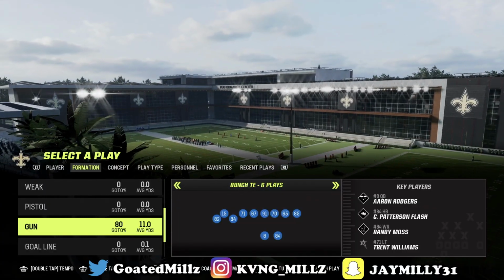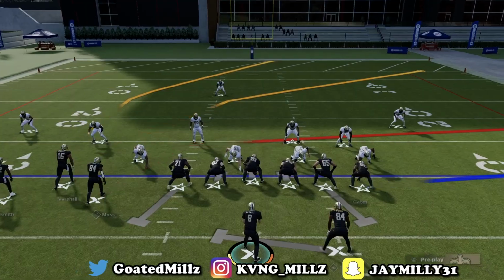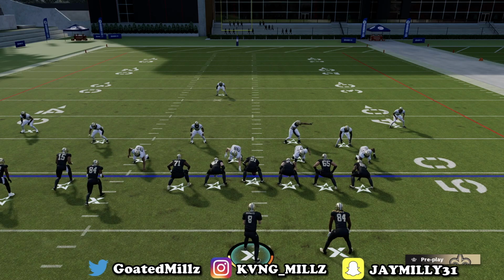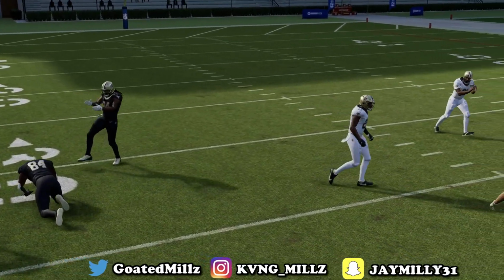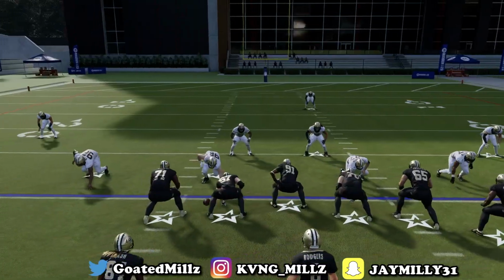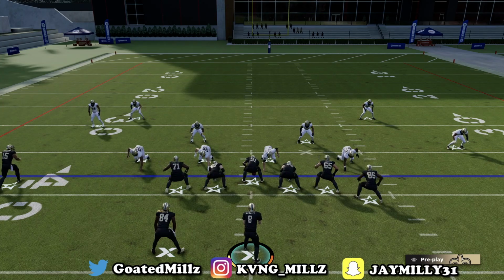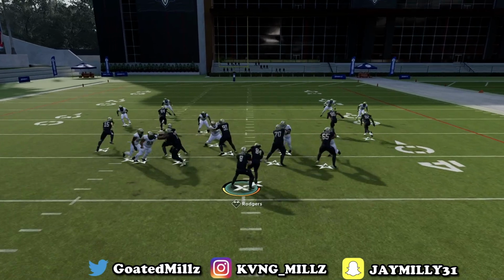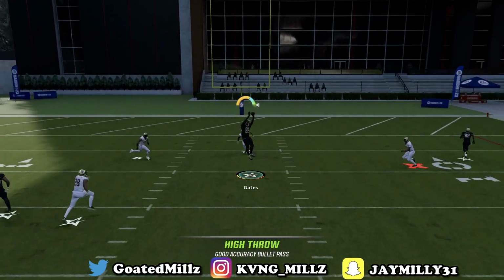Top 5 UNSTOPPABLE Glitch Plays in Madden 23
New Orleans and saints offense is One of the best pass plays schemes to stop in madden NFL 23! Including a one play touchdown vs any man coverage and other hard to stop pass plays. NO defense stops this best offense . Best plays madden 23 offense tips and tricks. Money play madden 23 for mut ultimate team and cfm connected franchise mode gameplay. madden 23 tips

If you want to purshase THE BEST OFFENSIVE EBOOK IN MADDEN 23 head over

CHECK OUT UNDERDOG FANTASY! Code GOATED matches your first deposit up to $100